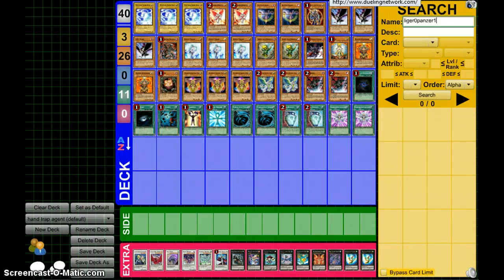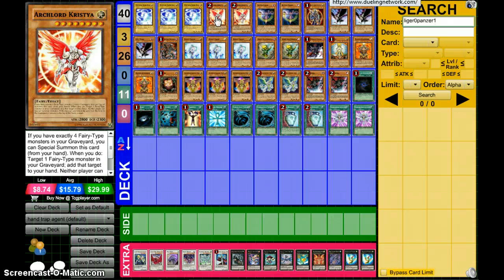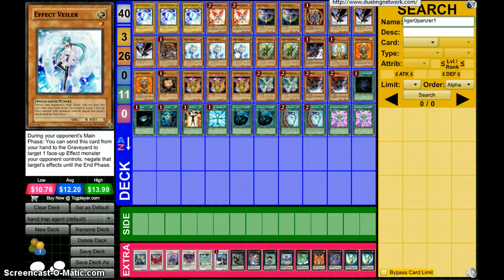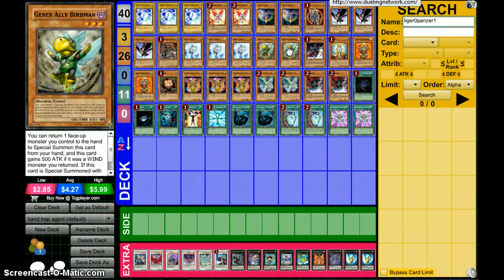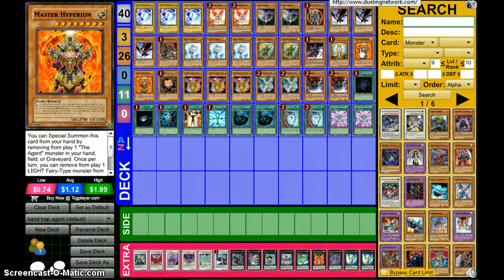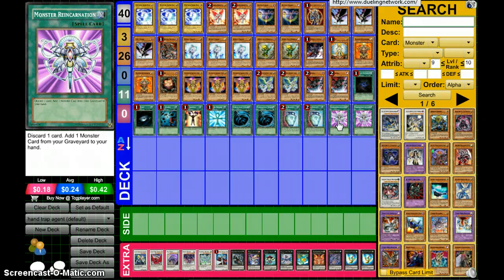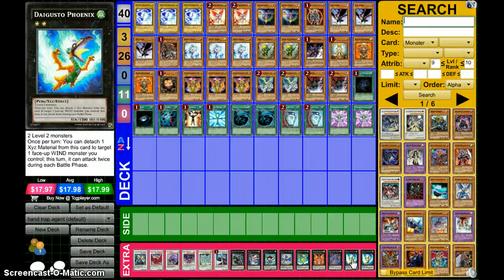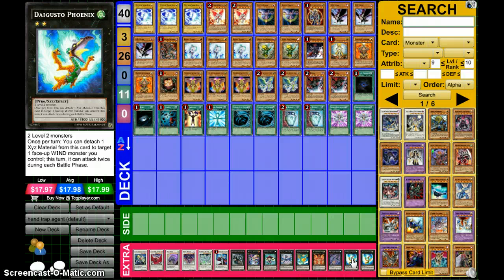hand trap agent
comment please